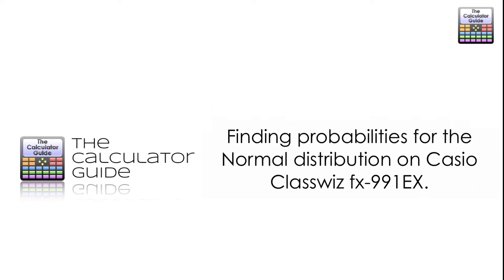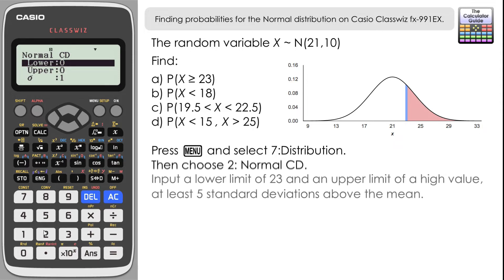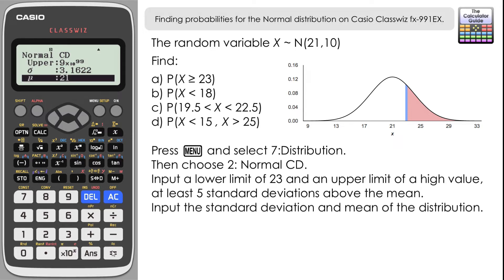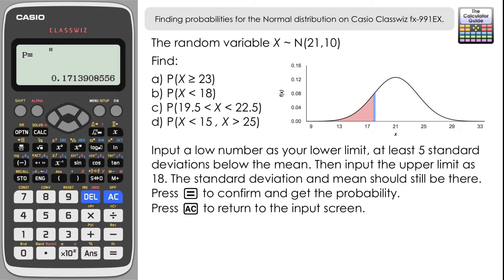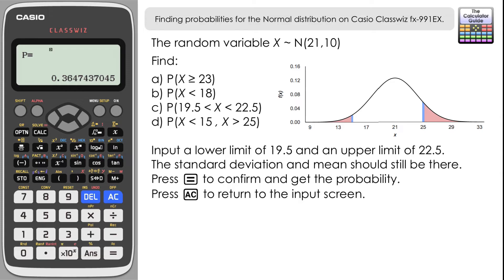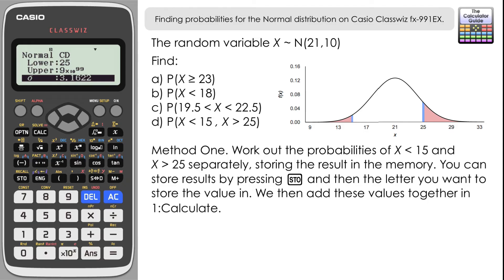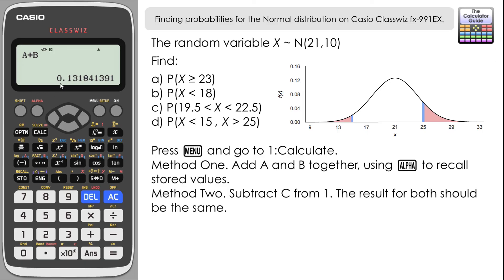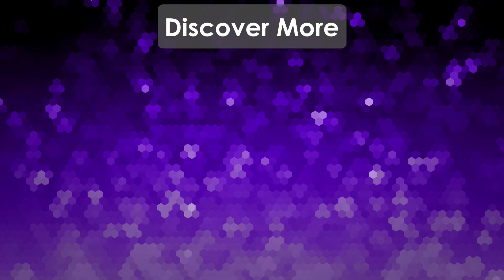Finding Probabilities For The Normal Distribution On Casio Classwiz fx-991EX fx-570EX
⨸ Aʙᴏᴜᴛ Tʜɪs Vɪᴅᴇᴏ ⨸  - Using the Normal Cumulative Distribution, or Normal CD from the Distribution menu, we are able to calculate a range of different probabilities for the normal distribution. Where we have no lower or upper limit, then we need to use a high value, preferably at least 5 standard deviations away from the mean, but there is no reason not to go higher. Also, the video shows two methods of how you can find the probability for a region split between the upper and lower tail of the graph.